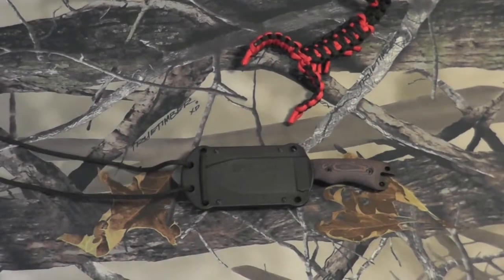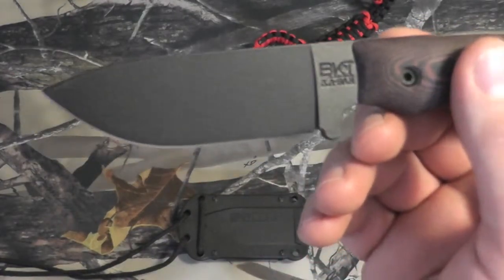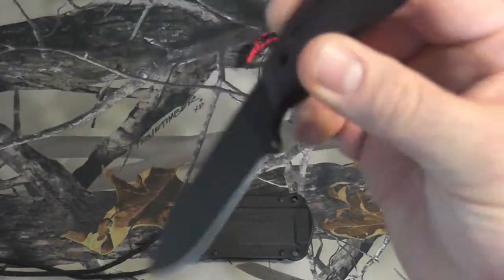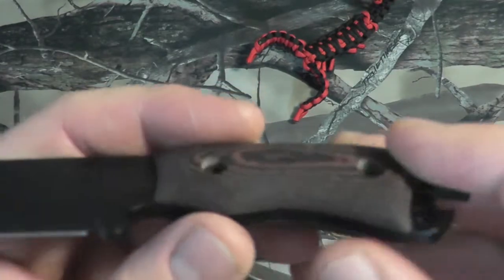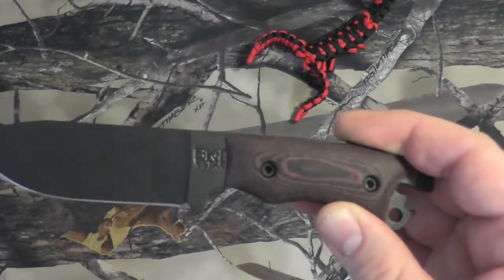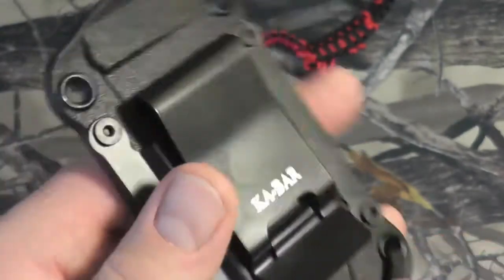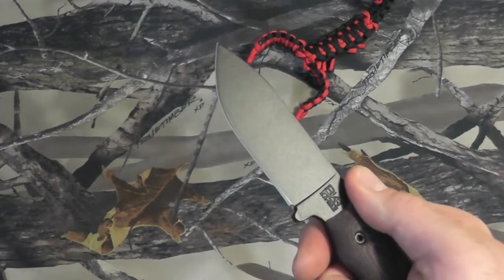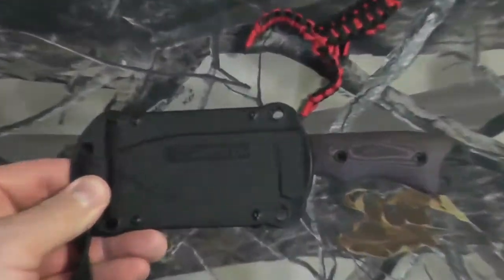Ka-Bar BK 11 with TDI Belt Clip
Review of the Ka-Bar BK 11 with TDI belt clip.
Bk11 Amazon Price $39.18
TDI belt clip Amazon price $8.62